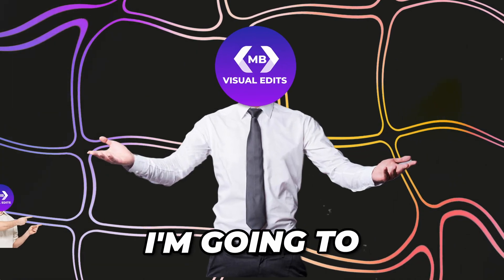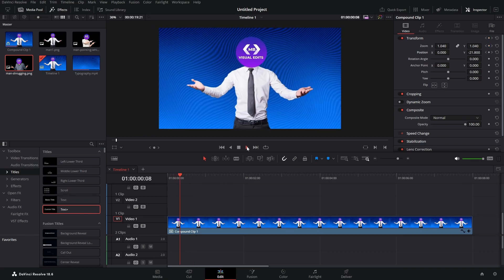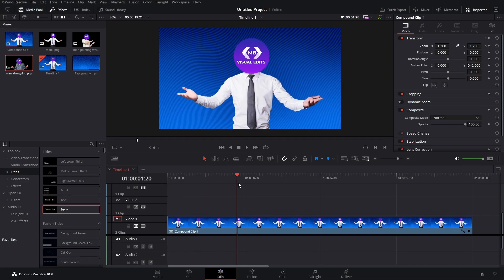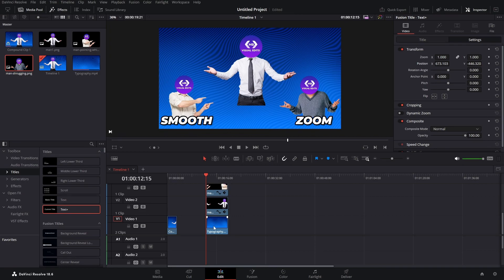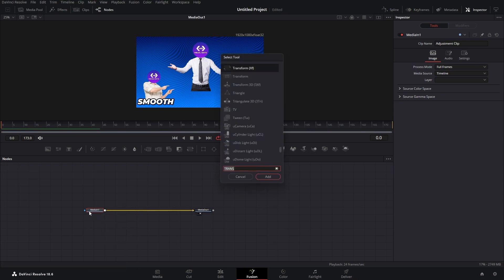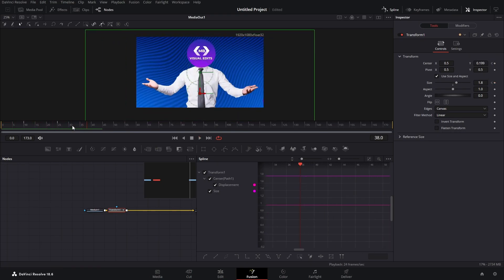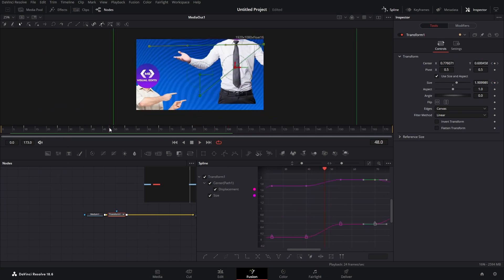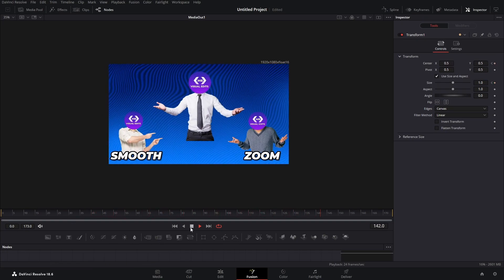HOW TO MAKE SMOOTH ZOOM ANIMATIONS | Davinci Resolve Tutorial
In This video, I'll show you how to make an amazing zoom in and out animation inside of Davinci Resolve!
I'm going to show you how to make a zoom animation in edit page of Davinci Resolve and if you are more advanced in fusion tab of Resolve too.